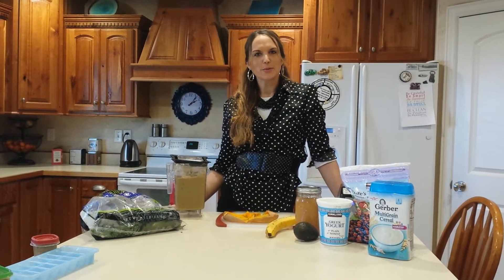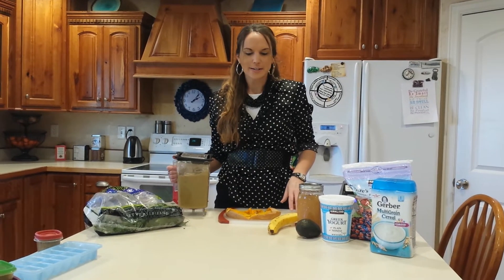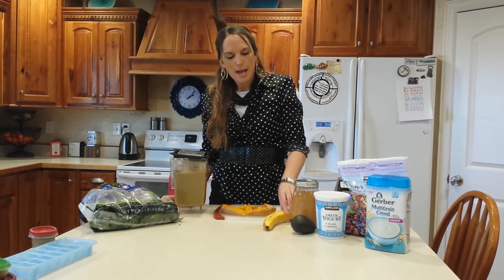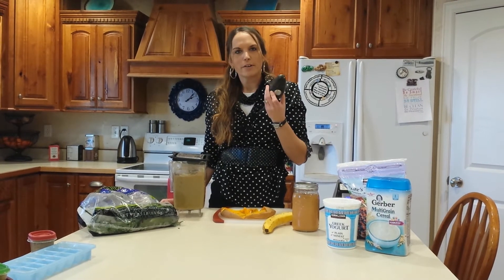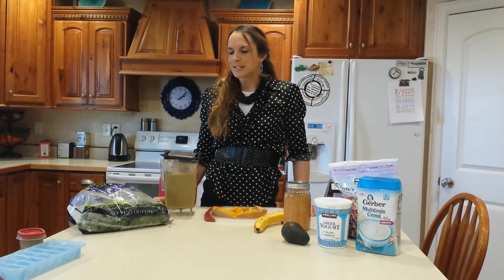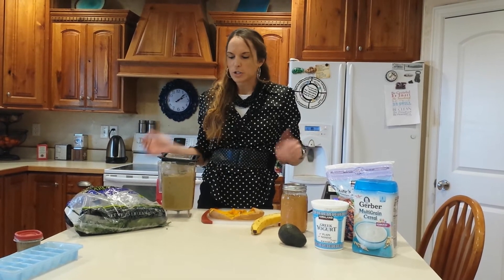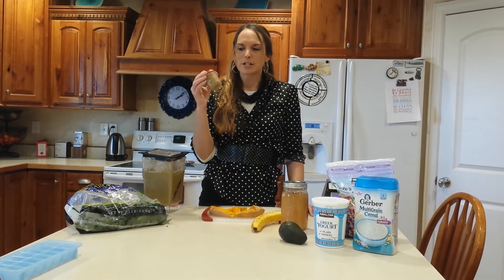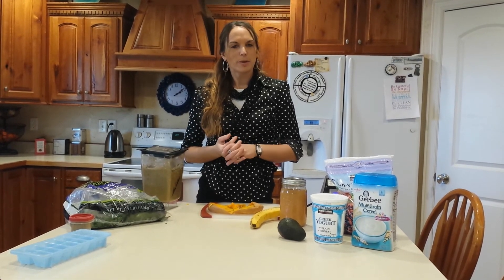Healthy baby food